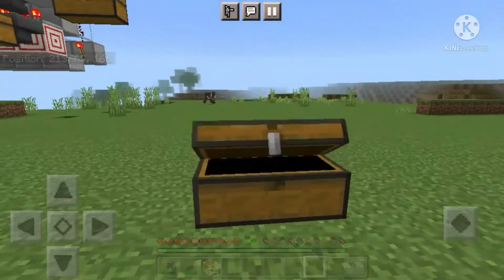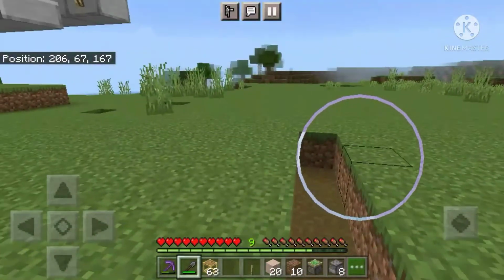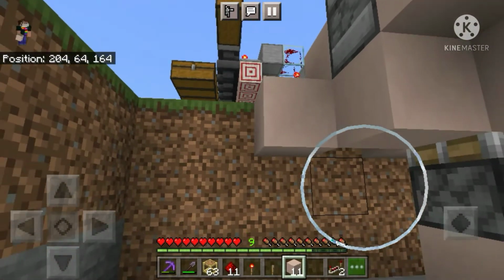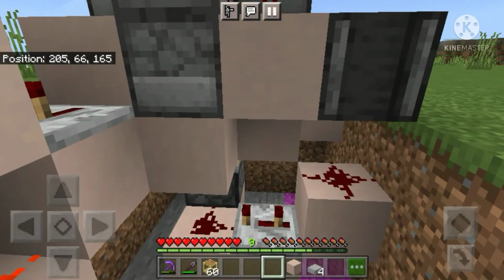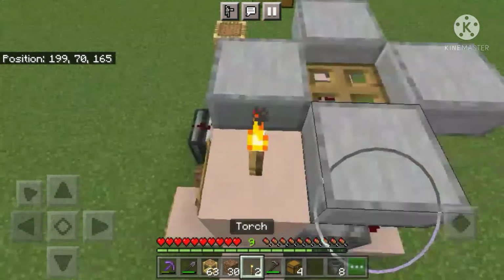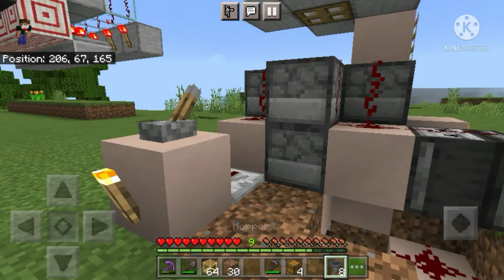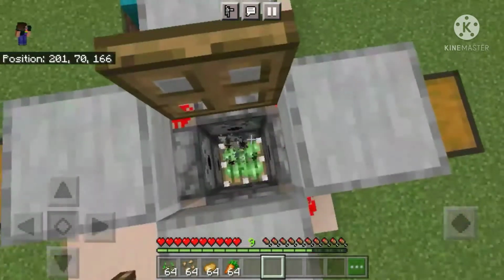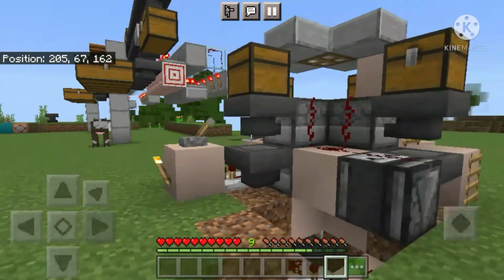1.17 Automatic Multi Crop Farm Tutorial| Minecart Bedrock (all platforms)Minecraft tutorials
1.17 Automatic Multi Crop Farm Tutorial| Minecart Bedrock (all platforms)

So this farm just does nothing except of 8 dispenser continuesly trying to bonemeal the crop that you will place and not a single bonemeal gets wasted in this farm:-) There is also a sticky piston moving the dirt block repeatedly so that as soon as you place the crop it breaks^_^.

Items you will need to build this farm is :-
1 observer
1 stair (any type of stair)
8 hoppers
1 sticky pistons
11 redstone dusts
1 lever
1 redstone torch
8 dispensers
20 solid blocks (for eg- cobblestone)
4 chests
2 repeaters
4 slabs (any type of slabs)
3 ladders
1 trapdoor
2 water buckets
3 torches
1 dirt block

This farm is designed by me .. If you are facing any problem with the farm then feel free to ask me either in the comment section or in my insta( link is in channel bio)